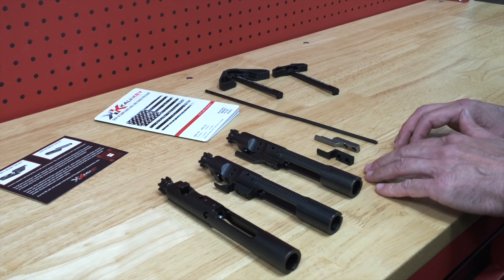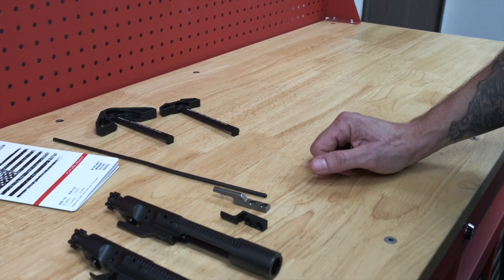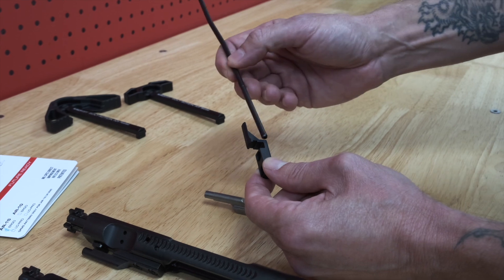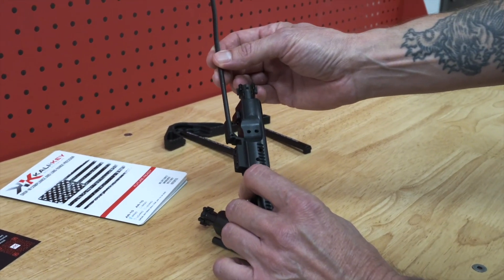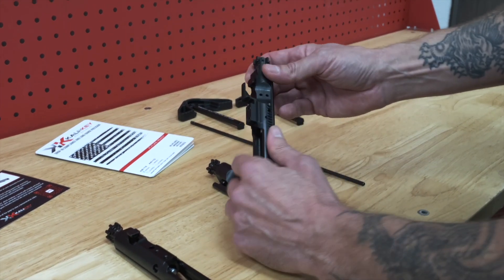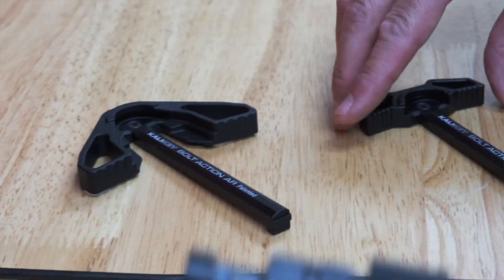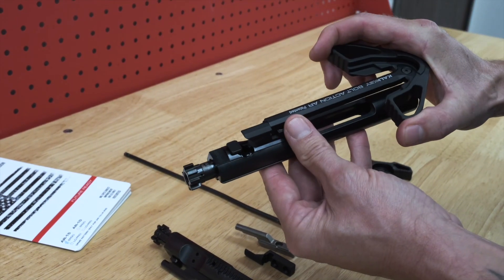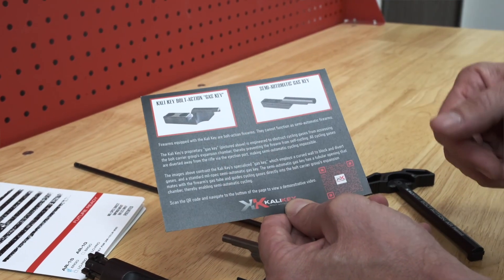Unmistakable: Contrasting the Kali Key Bolt-Action System to Semi-Auto Systems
This video explains why the Kali Key's functionality differs from that of a semi-automatic cycling system.

Firearms fitted with the Kali Key operate as bolt-action rifles because the Kali Key’s proprietary "gas key" blocks gases from accessing the bolt carrier group’s expansion chamber, preventing the firearm from automatically cycling. The Kali Key’s "gas key" is designed with a hood that shields the upper receiver from soot and a curved wall that redirects cycling gases away from the rifle via the ejection port, making semi-automatic cycling impossible.

In contrast, a standard semi-automatic gas key has a tubular opening that connects to the firearm’s gas tube, directing gases into the bolt carrier group's expansion chamber, thereby enabling semi-automatic cycling.

[repost of previous video]